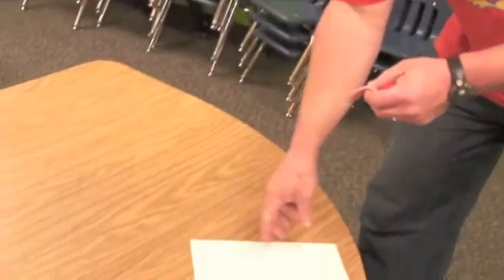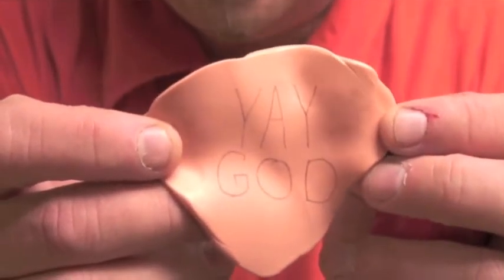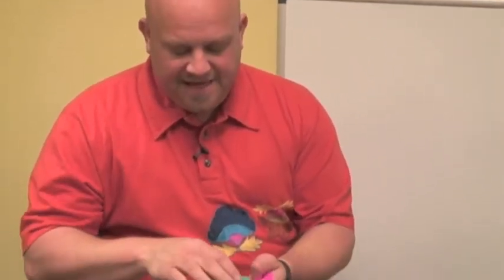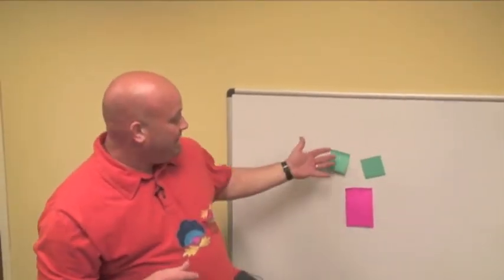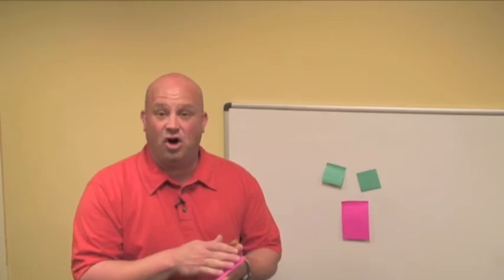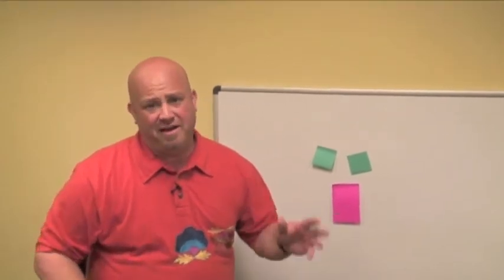Elements Kids Worship: Persecution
Sometimes failures can become successes! Just like how God can turn persecution into good.